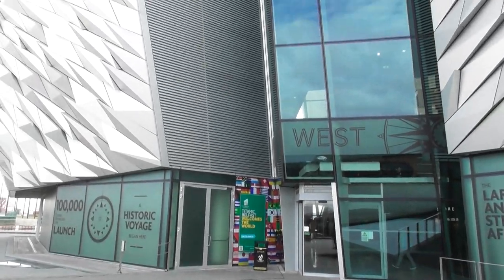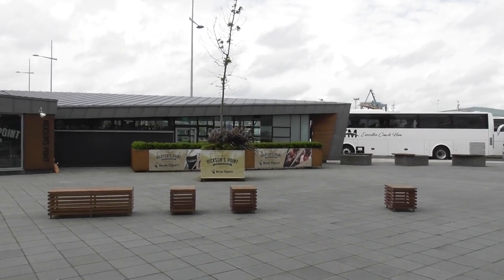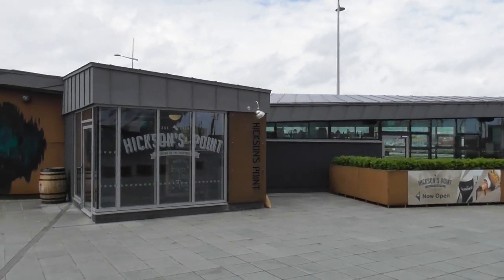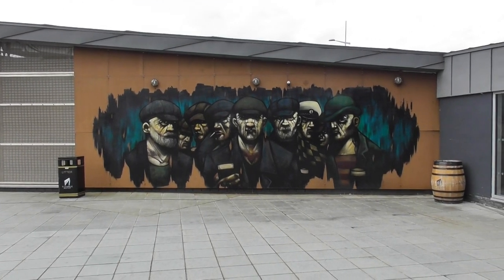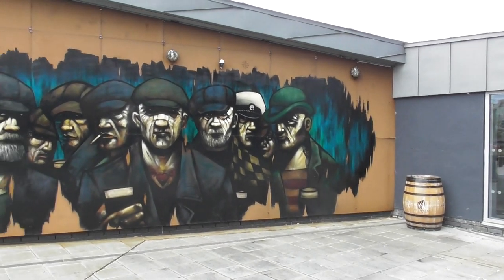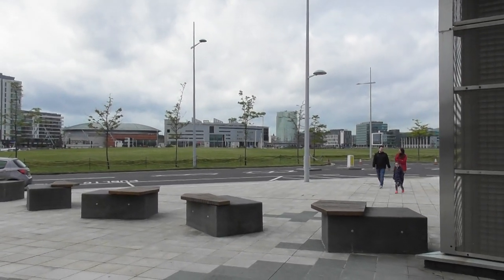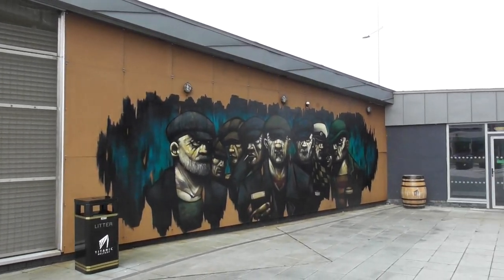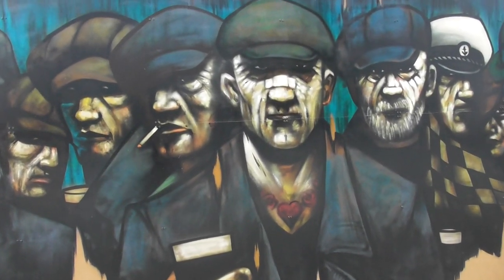Terry Bradley & Fritz Dockers Rest Mural Titanic Belfast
I'm back down at Titanic Belfast standing near the Titanic Exhibition Centre. Just beside me is Hickson's Point, Titanic Belfast's new shipyard-themed hospitality space, which serves up traditional music, food and drink. I've especially come down to film the wonderful street art piece that now adorns the outer Hickson's Point wall. It's a mural called the 'Docker's Rest. The mural is appropriately placed as it depicts men from Sailortown and the docks, showcasing Belfast's maritime heritage, as well as the traditions of murals and hospitality in the city. The mural, is a collaboration between Belfast artistTerry Bradley and Dublin street artist Friz (Marian Noone).
Bangor-based Mr Bradley, who is best-known for his dramatic, vibrant paintings of Sailortown dockers, said: "I have painted the working men of Belfast for a long time now, portraying their strength and character.
"I grew up in Belfast and was very aware of the wall murals around where I lived.
"To be able to tie in with that background, but with a positive rather than political message, has been very important to me as an artist.
"This has been a great project to be involved in with Friz.
"Her reproduction of the piece looks amazing and we're both very pleased with it. The appropriateness of the artwork at Titanic Belfast lies in the background of the whole area.
"My art celebrates Belfast, its people and its achievements.
"Titanic Belfast is synonymous with contemporary Belfast. Therefore, there couldn't be a better place for this piece"
Friz, a street artist originally from Sligo, added: "Belfast has a strong ship-building heritage - an industry that created many jobs for the people of the city.
"Terry's Docker's Rest piece depicts some of the characters that could have populated this world.
"It was a pleasure to recreate it in such a fitting and iconic location."